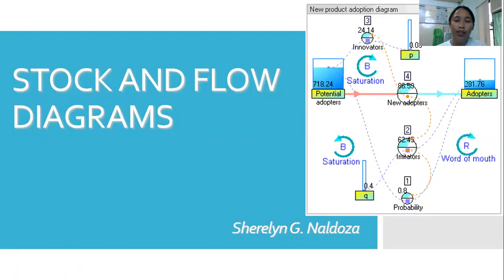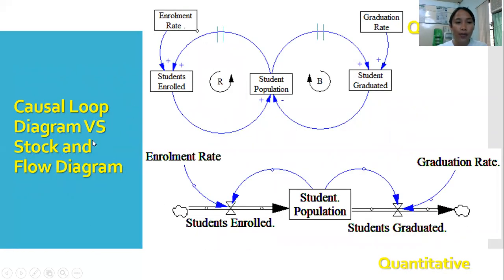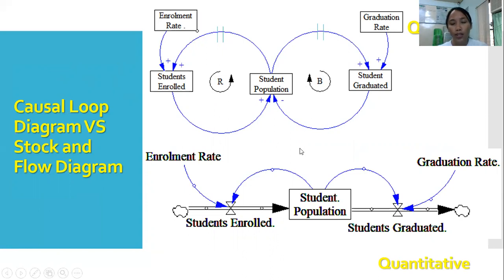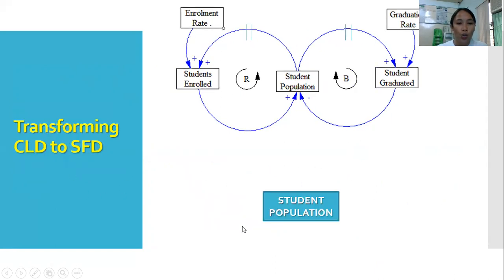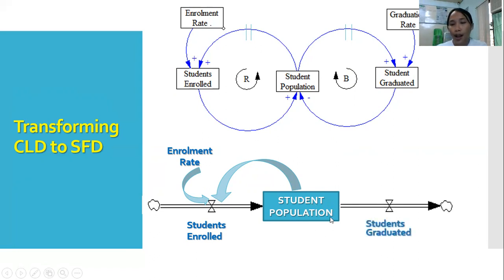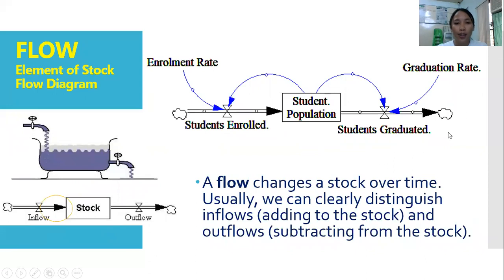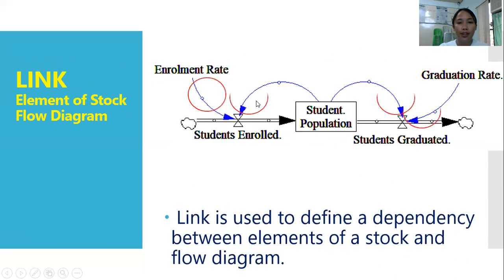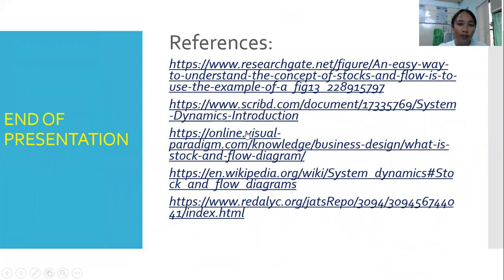Introduction to Stock and Flow Diagrams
How to make a Simple SFD